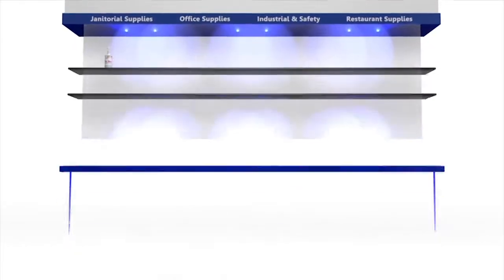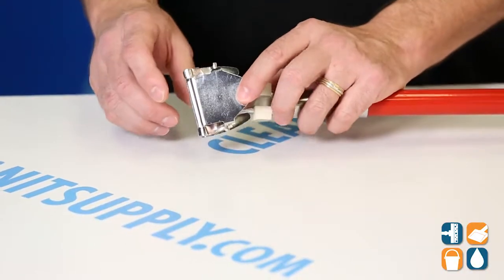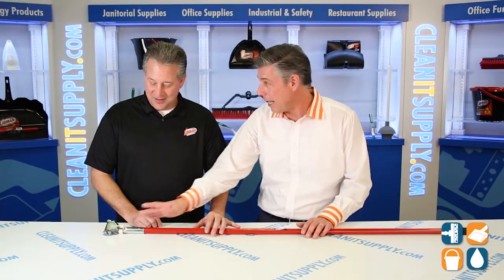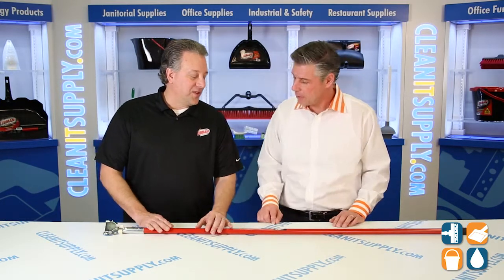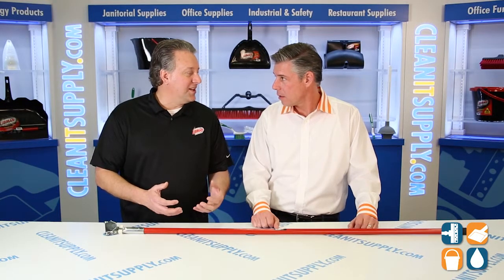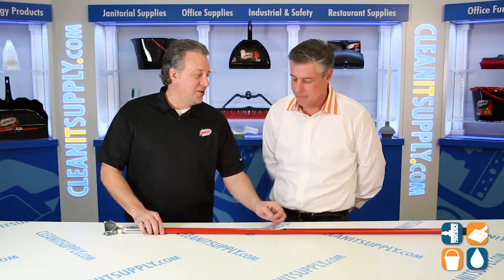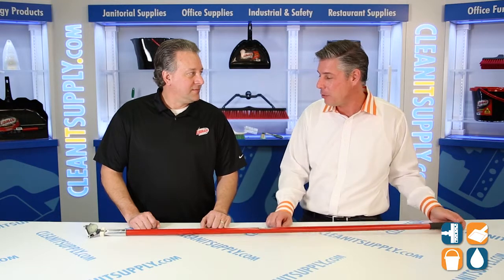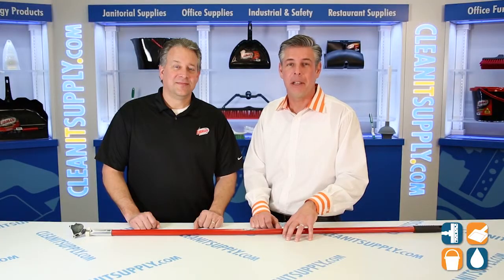Libman Dust Mop 61" Handle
Libman Dust Mop Handles

Libman dust mop handles are chrome plated, with a steel clip on a swivel mop attachment. The swivel makes getting around furniture quick and easy. This 1" sturdy steel handle has a 5" grip with hanger tip for easy storing. Total length 61". Lead time for orders is 2-3 Business Days.

Libman Dust Mop Handles, 6 Handles per Case -